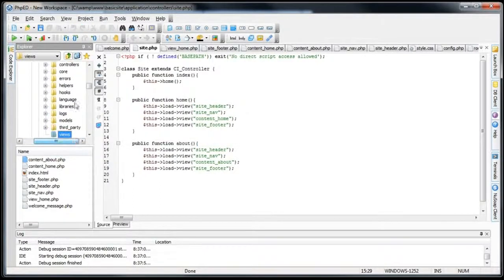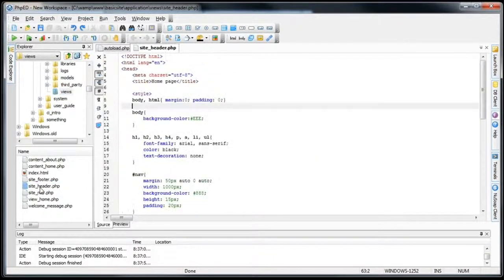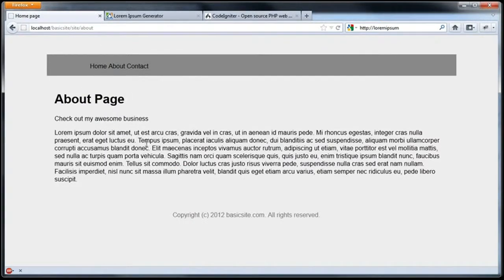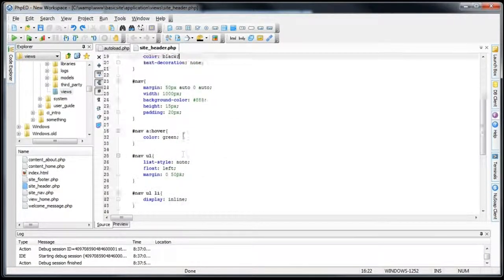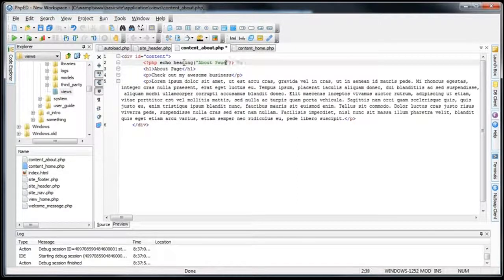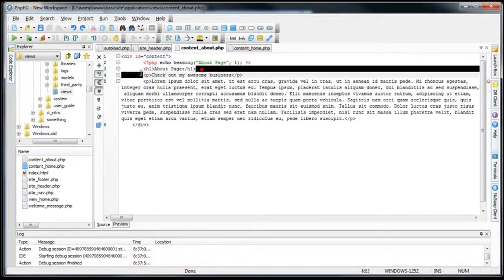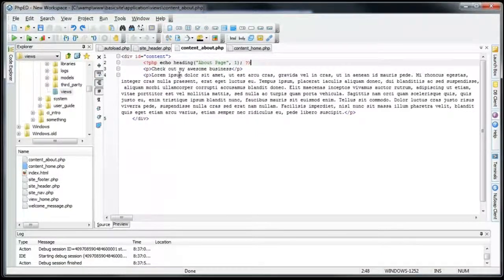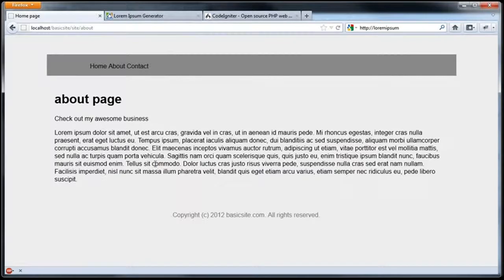CodeIgniter Tutorials Basic Website - HTML Helper Part 3-8